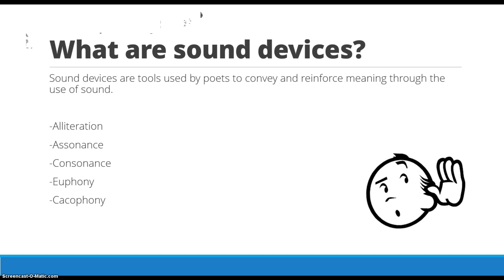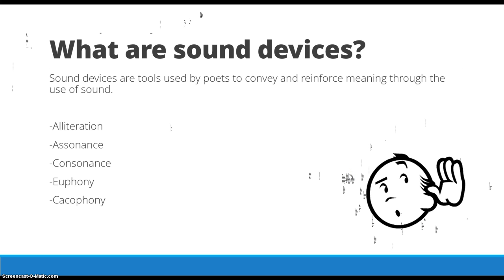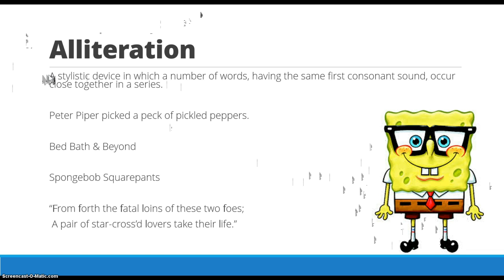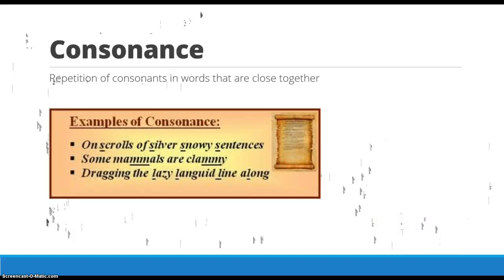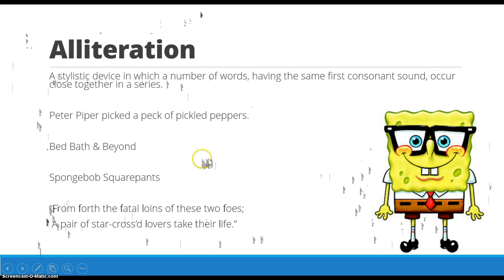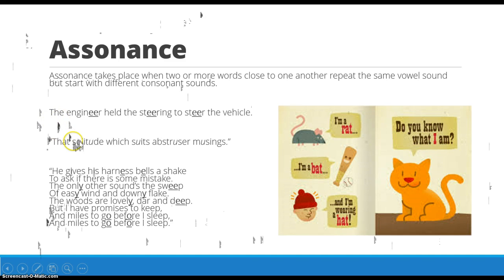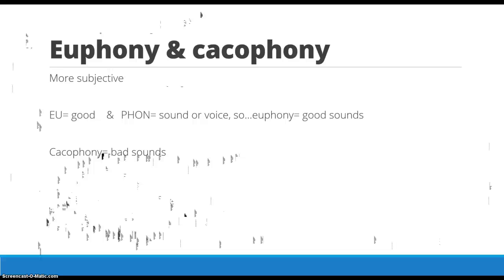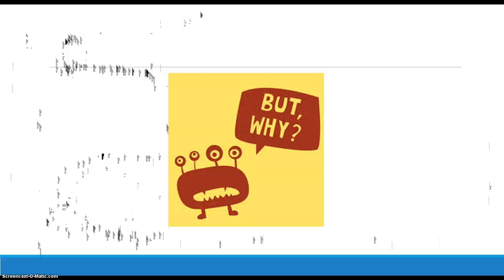Introduction to Sound Devices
I think I call each device my friend. This was unintentional, but they are my friends.